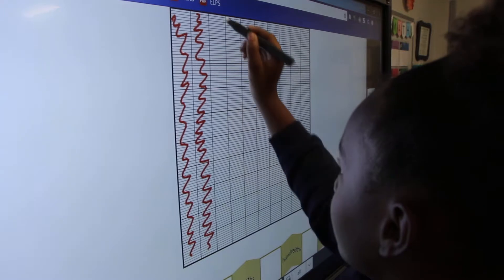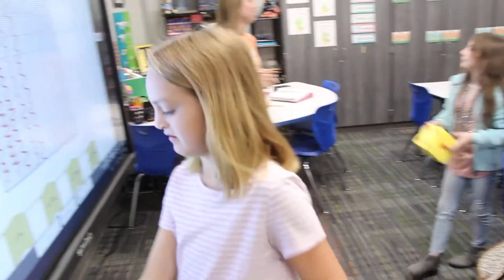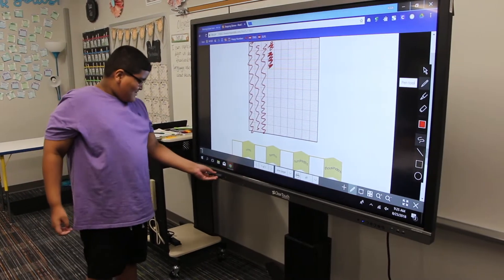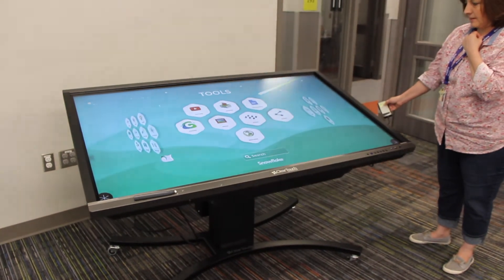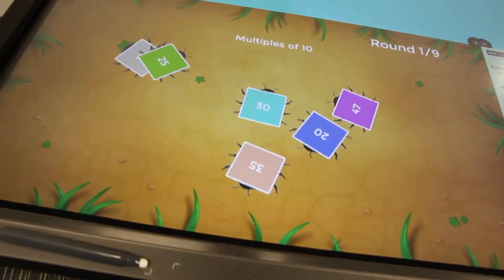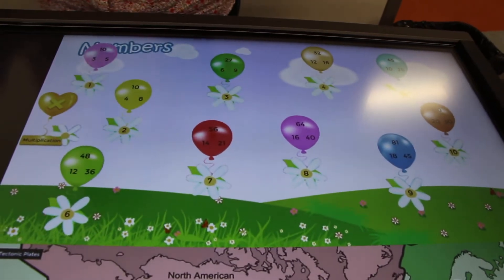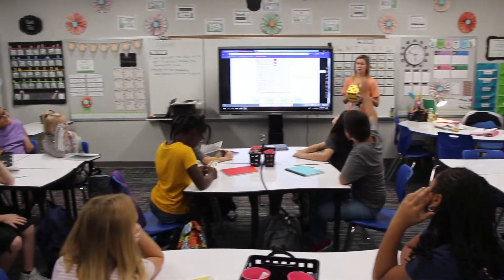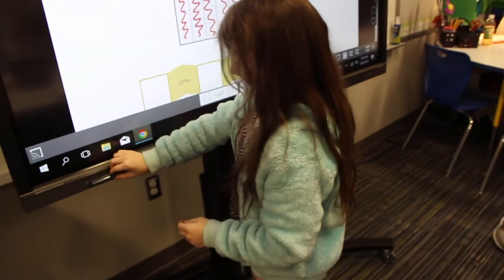Clear Touch Boards at New Caney ISD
80 Clear Touch Interactive Displays have been installed throughout New Caney ISD. These boards allow students hands-on learning in every subject.